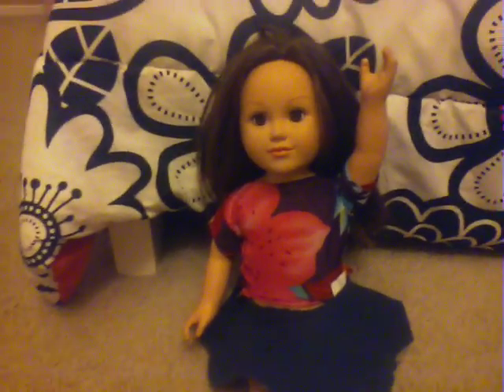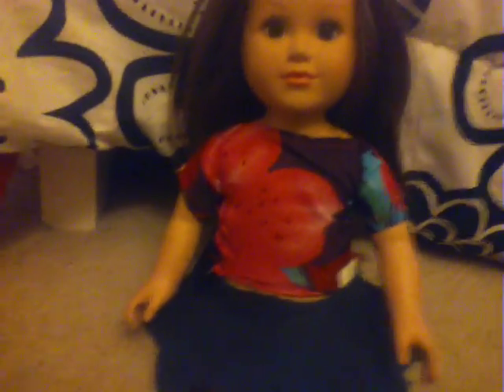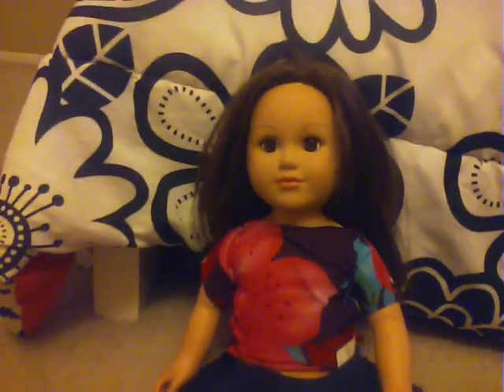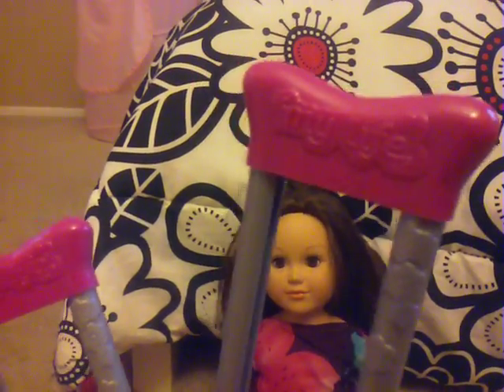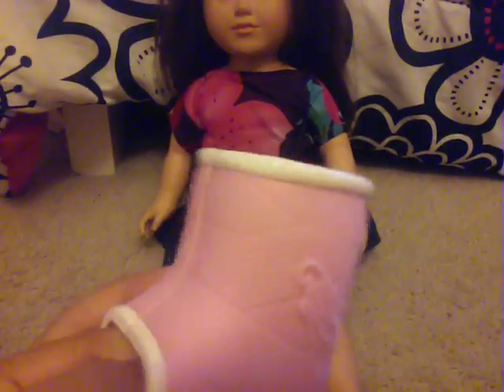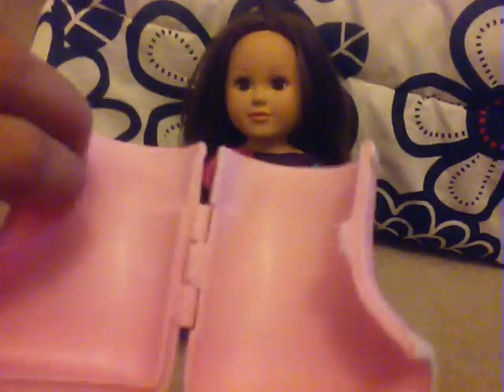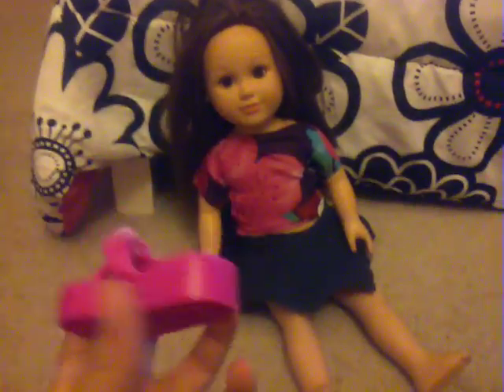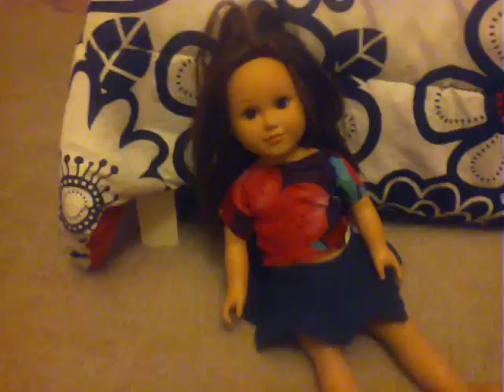My Life doll crutches and flip flop set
Today I am reviewing the crutches set and the flip flop set